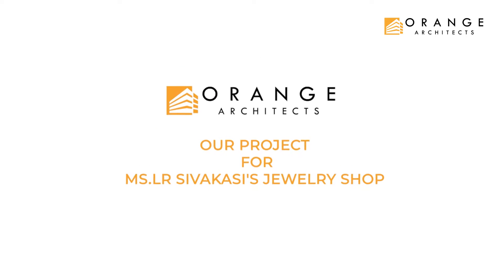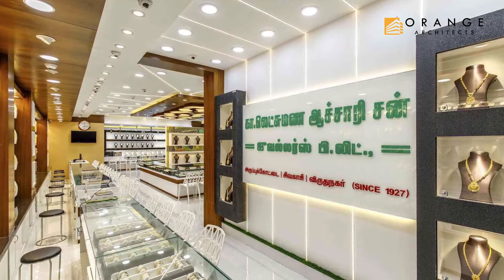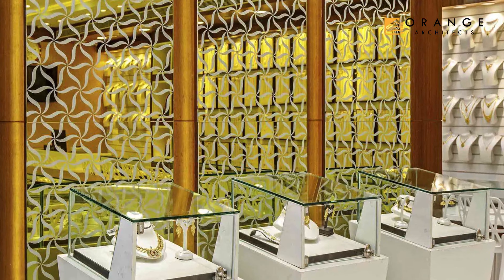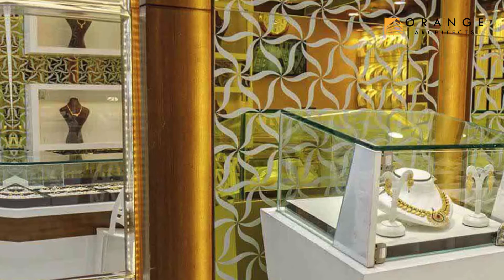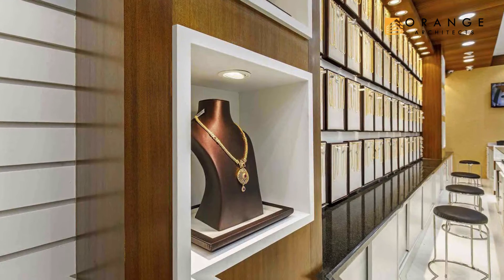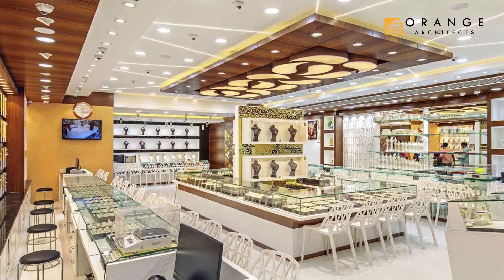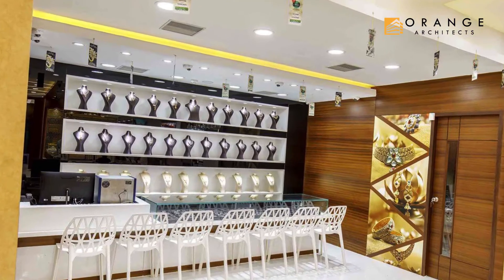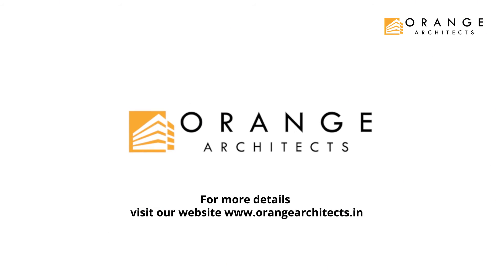Our Project for Ms. LR Sivakasi's Jewellery shop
Ever wondered how the interiors of a Jewellery shop is planned? We are going to reveal some of our secrets here. So, let’s dive into one of our projects, presenting Ms. LR Sivakasi’s Jewellery shop.